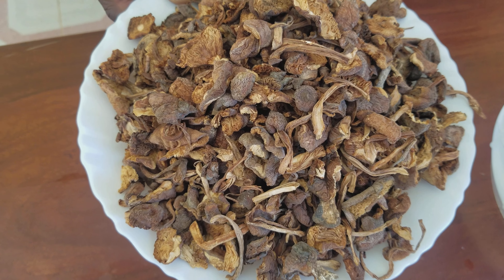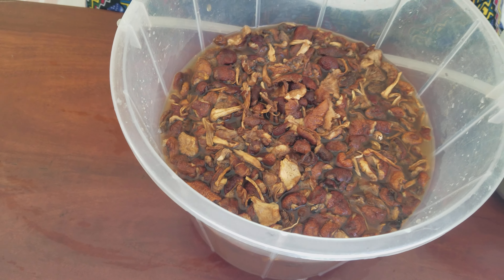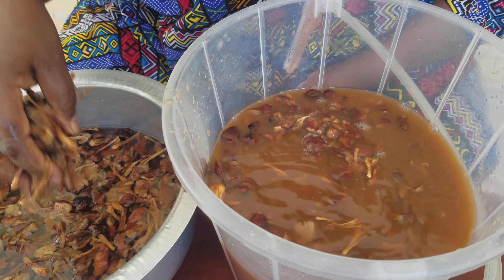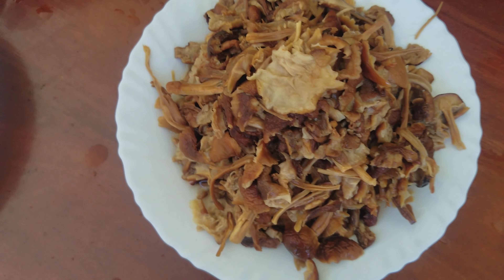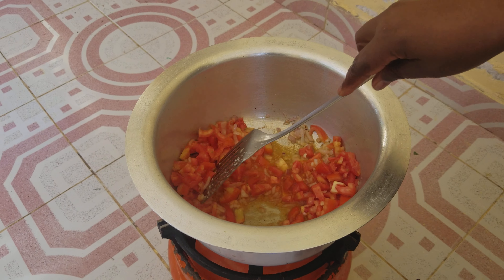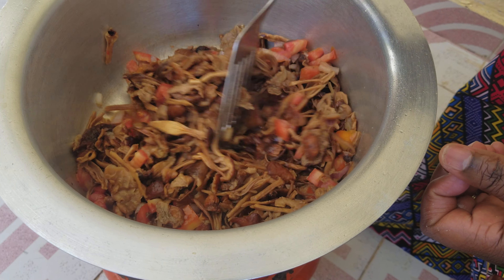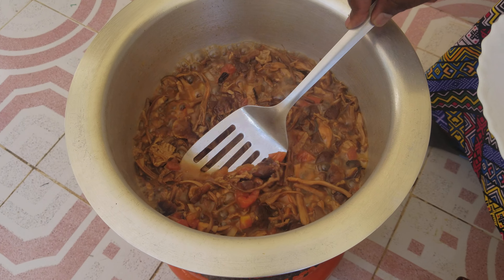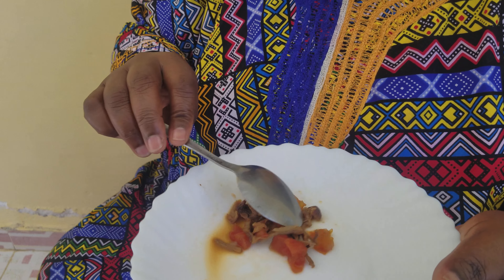Cooking Mushroom in Africa // Delicious mushroom recipe // How to cook African food - African Mum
Mushroom and cooking mushrooms